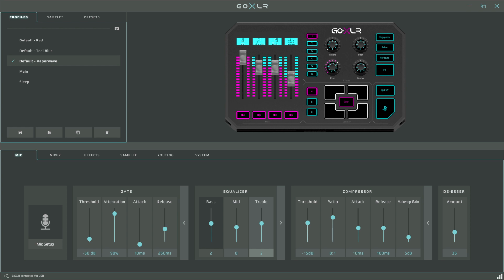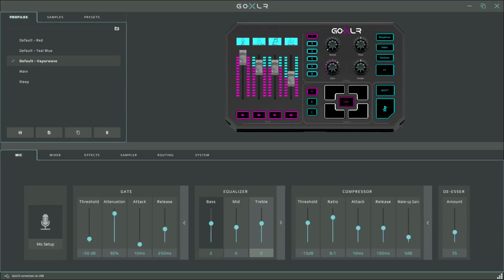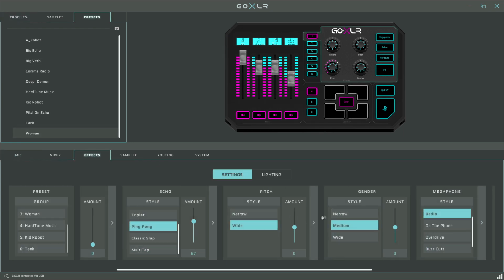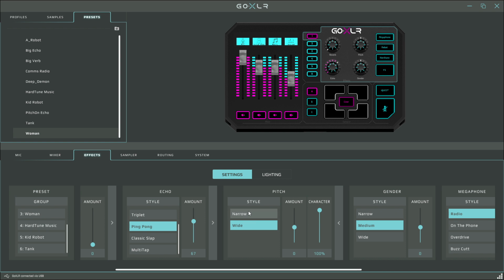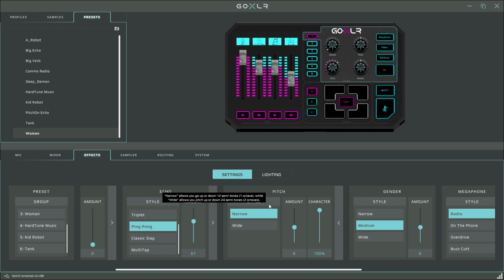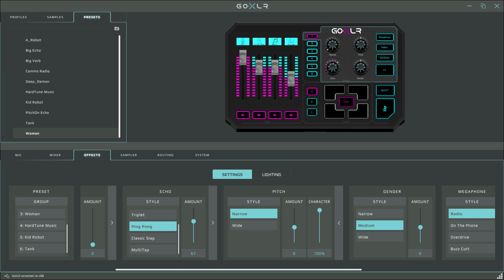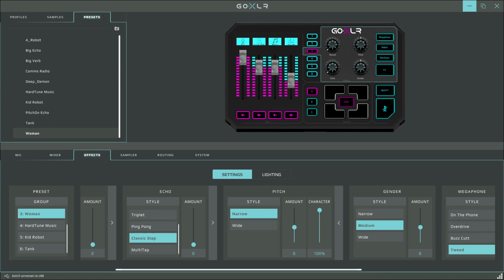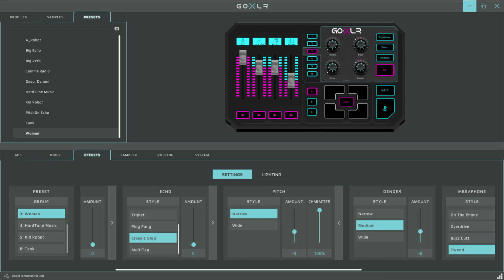How To Use the GoXLR Voice Changer (Male To Female Voice Changer)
Here are some tips to achieve a unique voice using Gender and Pitch correction via the GoXLR! Quick demonstration can be found near the end of the video. Have a question about something I covered?

Audio Equipment

Microphone: Heil PR40
Interface: GoXLR

I hope you join my journey in improving my content.